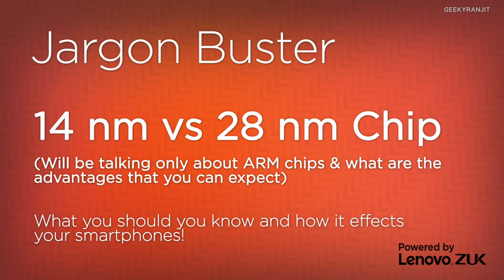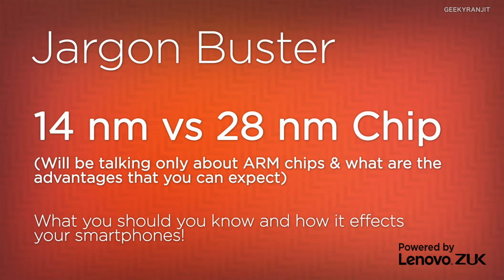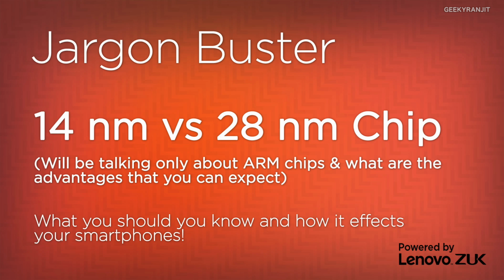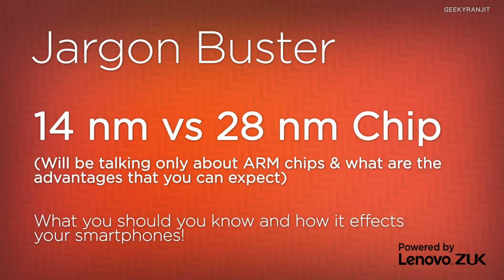#164 Tech Q&A Session - No Giveaways, Macbook Pro, Z2 Plus at 15K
In this week of Tech Q&A Session I answer your tech related questions ranging from Macbook Air vs Macbook Pro, Smartphones options at Rs 25K, Lenovo ZUK Z2 PLus at 15K, Why I don't do giveaways and more

I post these Q&A sessions on Tuesdays at 7 PM to ask your tech related question you can post them on twitter @geekyranjit using hashtag

Lenovo ZUK Z2 Plus sold in India